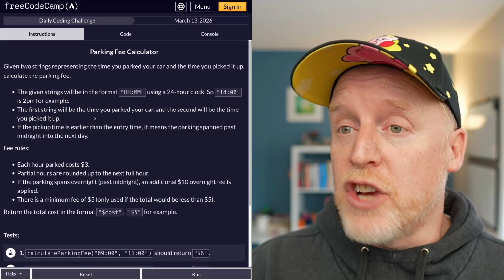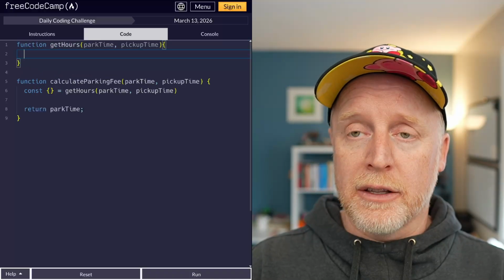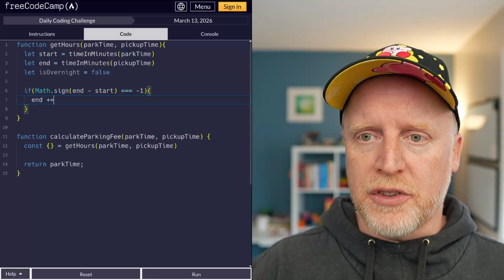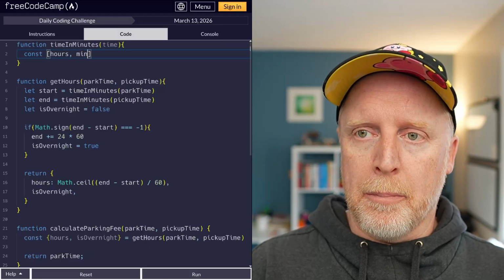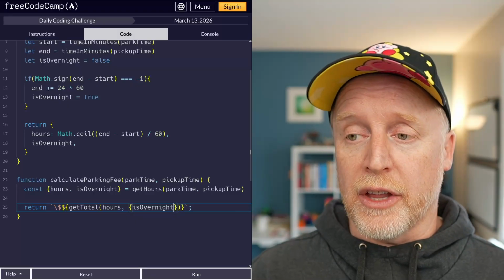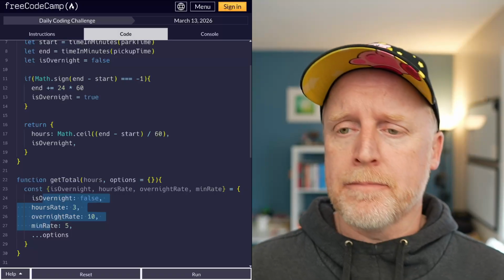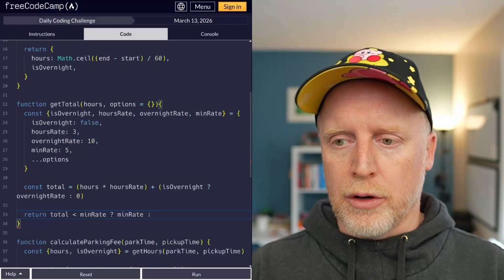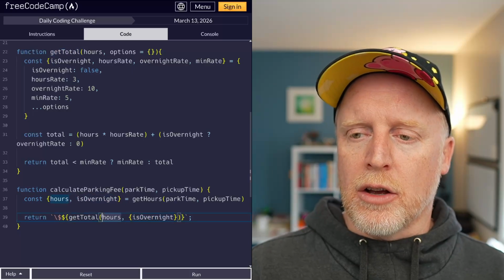Parking Fee Calculator - March 13 - FreeCodeCamp Daily Challenge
Today, I take on "Parking Fee Calculator", a challenge to calculate the amount due from a parking duration. We create a series of helper functions to get this all done, and explore the math and some options along the way.